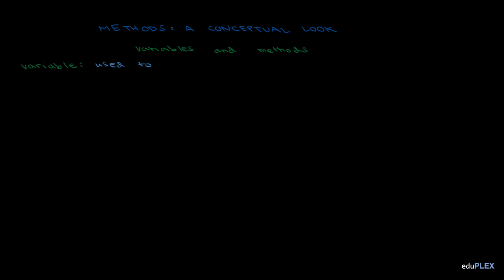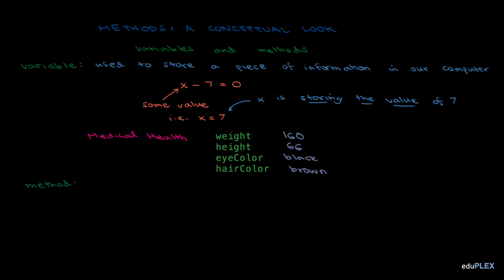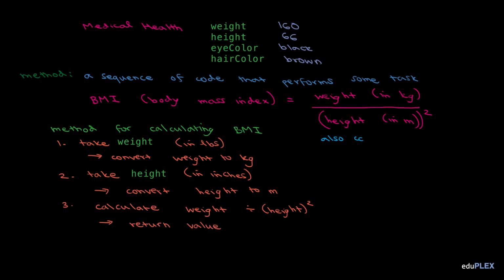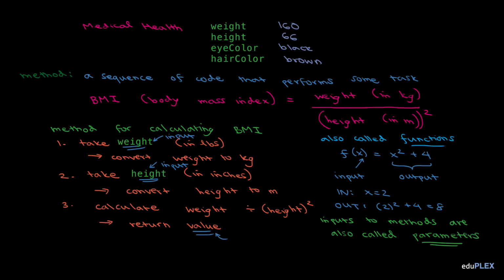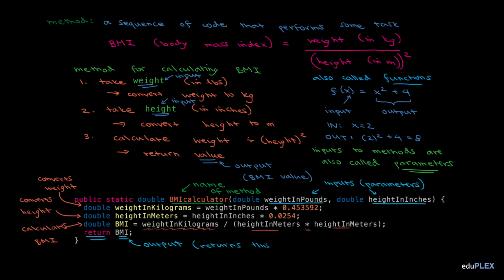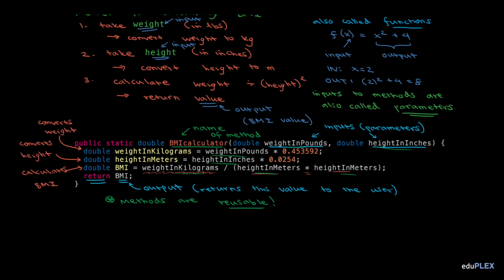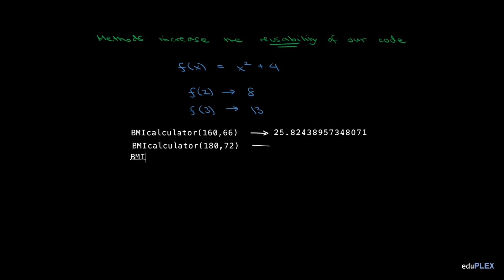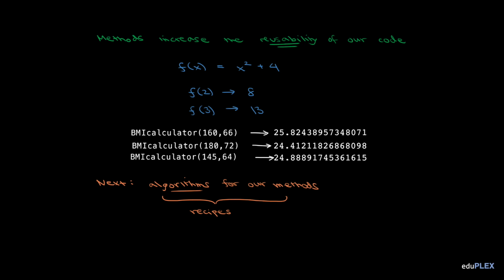Methods: A Conceptual Look | Object-Oriented Concepts | AP Computer Science A | eduPLEX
A conceptual look at variables for storing information and methods to perform tasks. Examples with real-world scenarios, mathematical functions, and sample code. An introduction to input parameters and output values of methods.

Inspired by Sal Khan and Khan Academy, eduPLEX began as a way to provide educational resources for topics in high school AP courses that were not already available online. Currently, eduPLEX is creating content for AP Computer Science A and AP Computer Science Principles, with plans of expanding to cover additional courses in the near future. We hope that our videos will promote an intuitive, self-paced pursuit into the realm of computer science and higher learning for students anywhere in the world.

Created by Faiaz Rahman